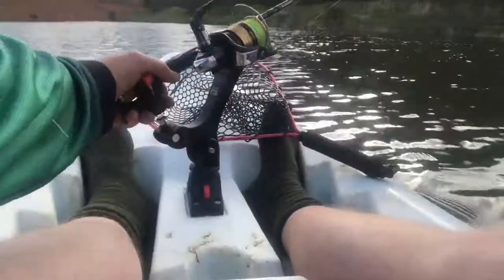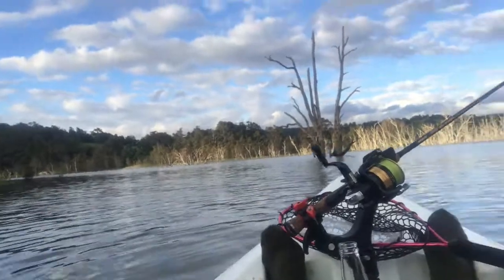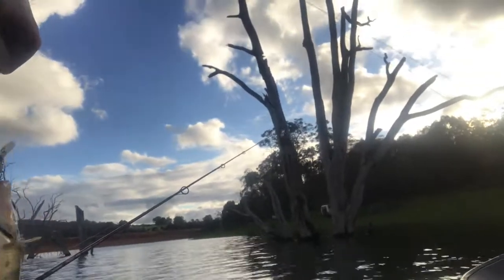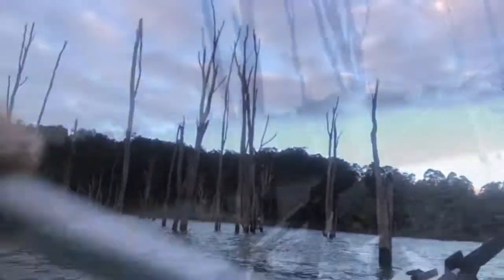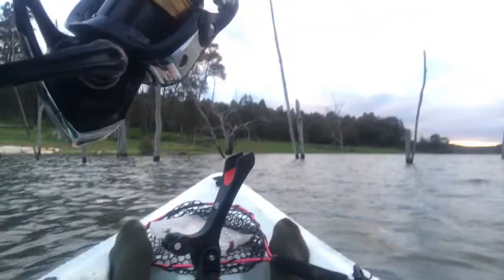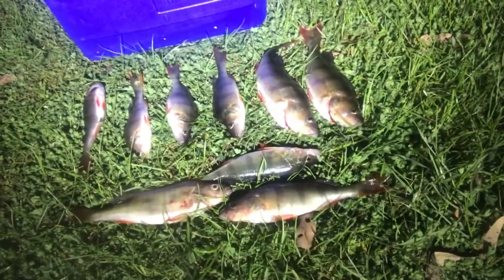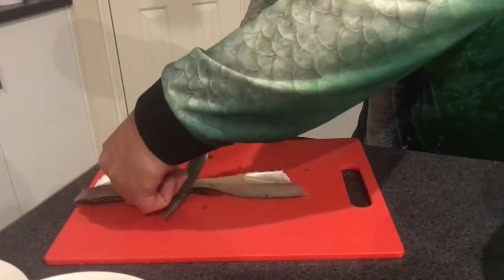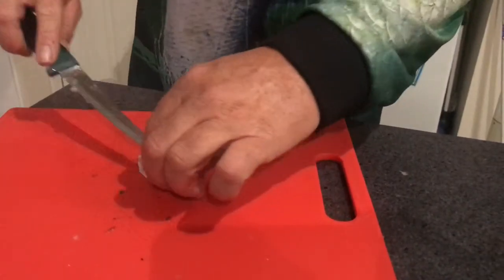Redfin Perch - Catch & Cook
A Friday after work session on the Harvey Weir